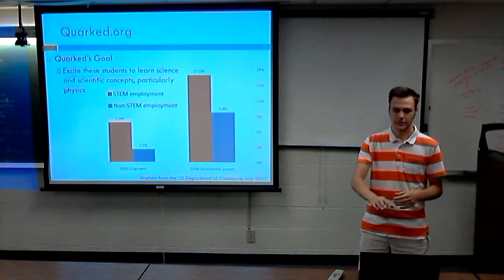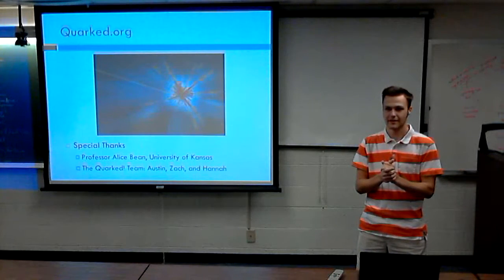2016 KU QuarkNet -- QuarkEd! (Website Interactives Development)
(Unedited Version)
University of Kansas QuarkNet Summer Research Seminar
Rob Nickel,  QuarkNet Summer Research Assistant
Full Title: QuarkEd! Website Interactives Development in ActionScript, Adobe Photoshop, and Adobe Animate